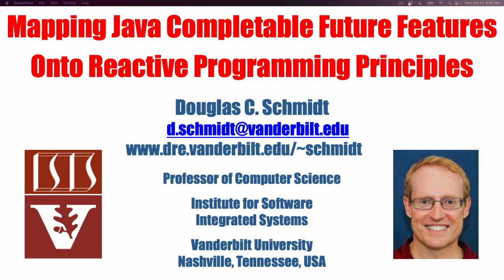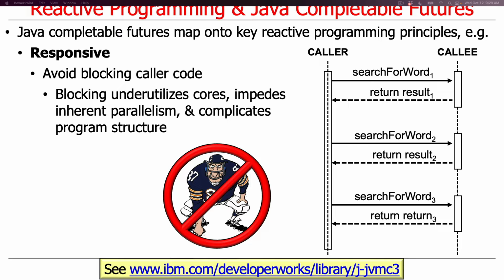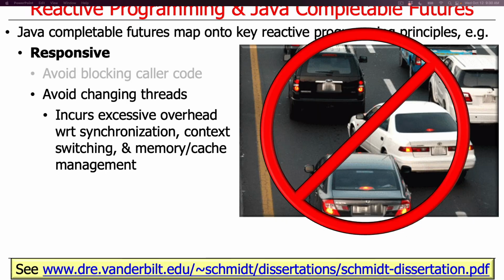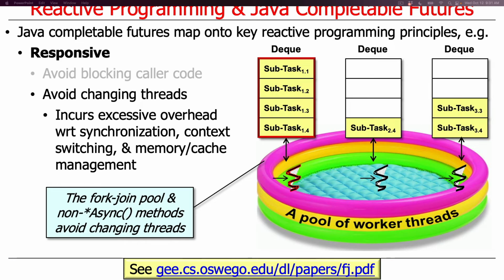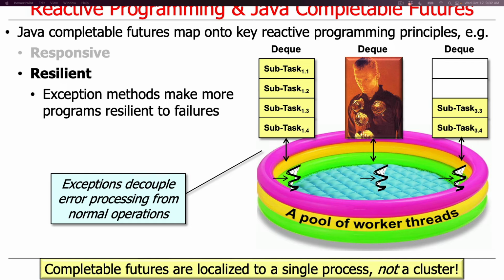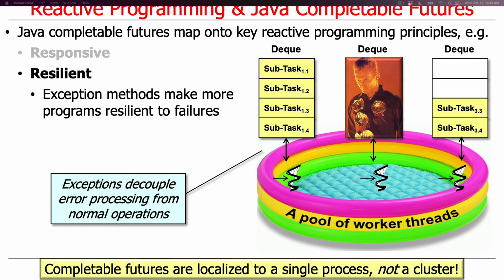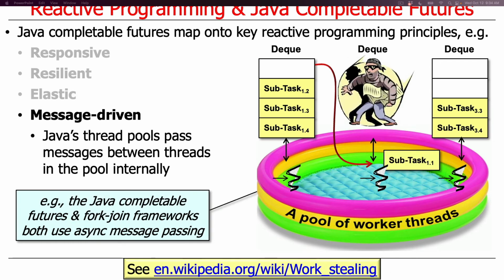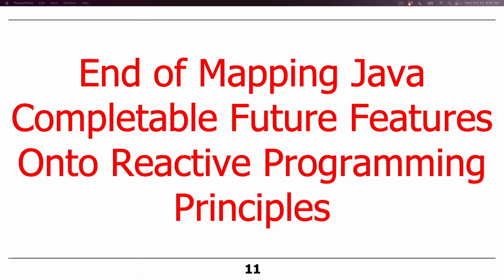Mapping Java Completable Future Features Onto Reactive Programming Principles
This video show how features in the Java completable futures framework map onto key reactive programming principles.